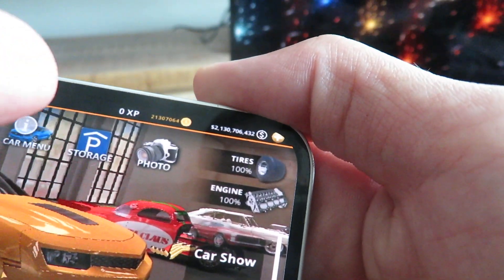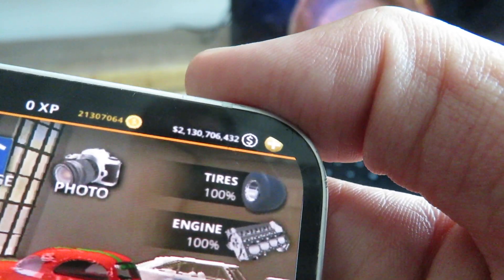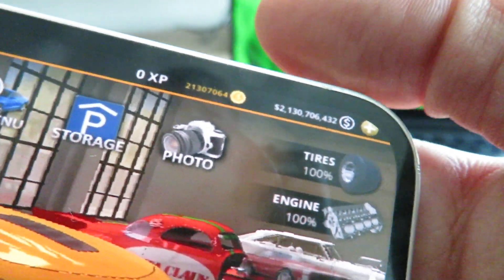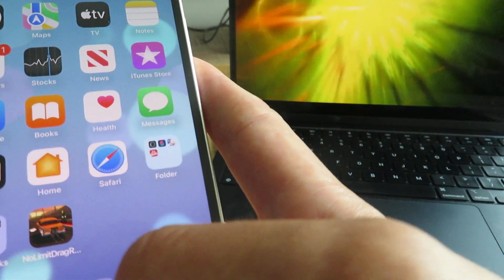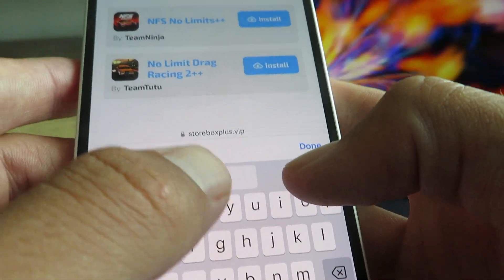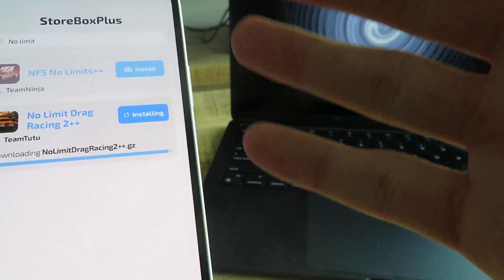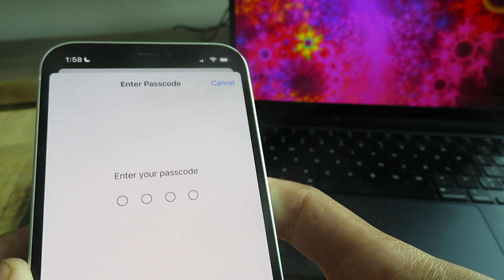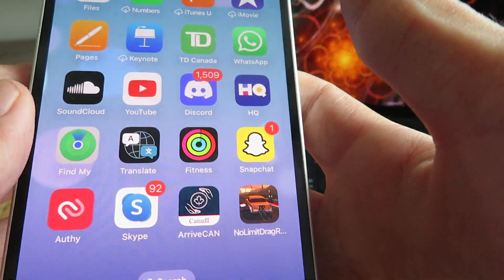No Limit Drag Racing 2.0 - NEW UNLIMITED MONEY GLITCH!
today i show how to get free coins and cash in no limit drag racing 2 on all ios and android devices. this is the only working no limit 2 mod apk out there right now. Hop on this hack right away so you don't have to play for hours to unlock all the cars!